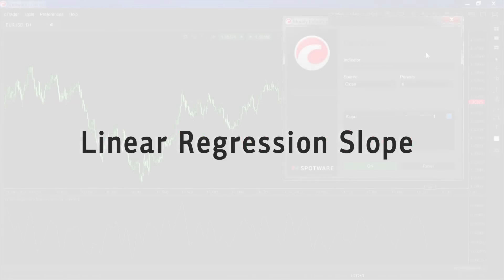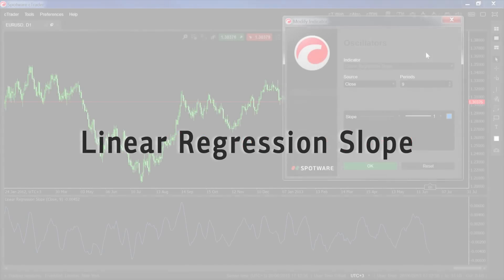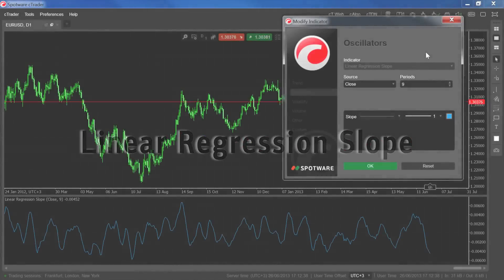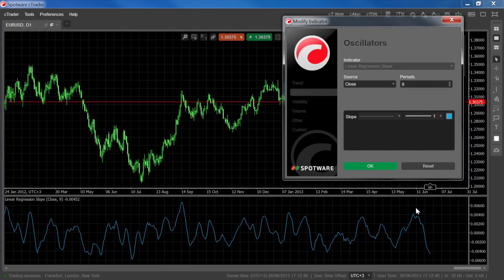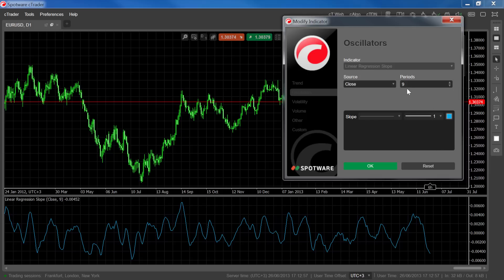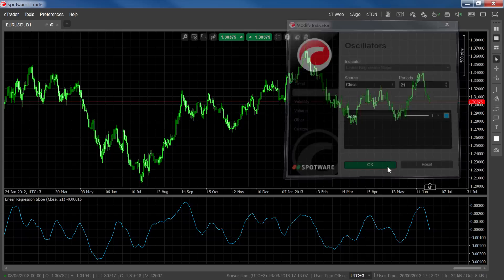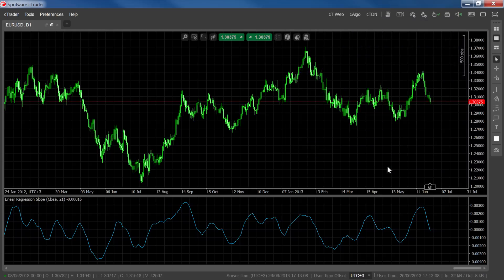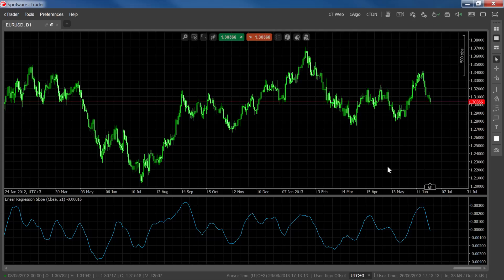Indicators - Linear Regression Slope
Linear regression technique for technical analysis.